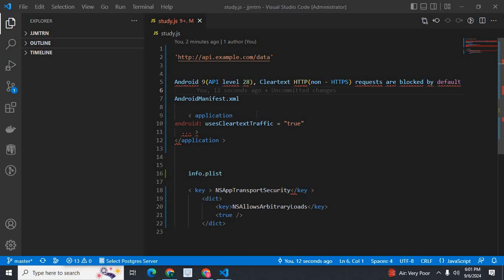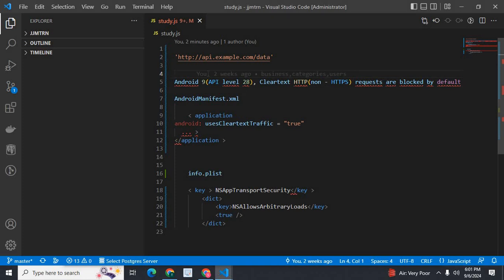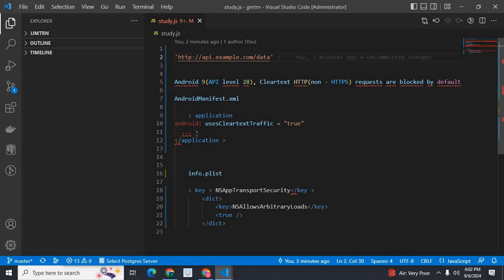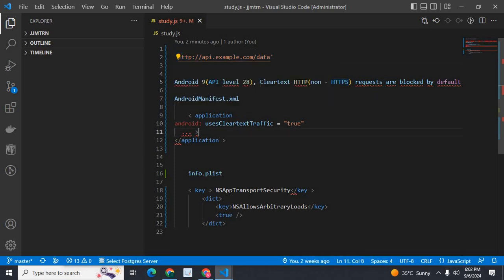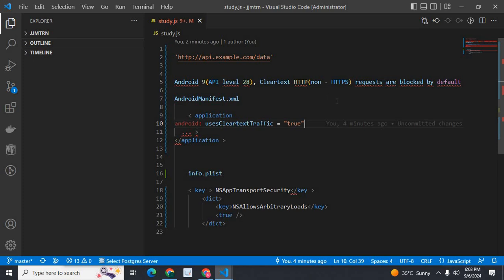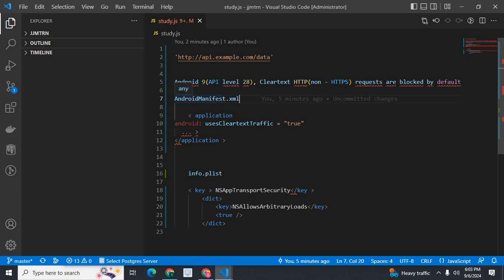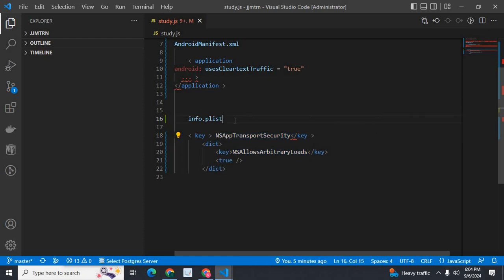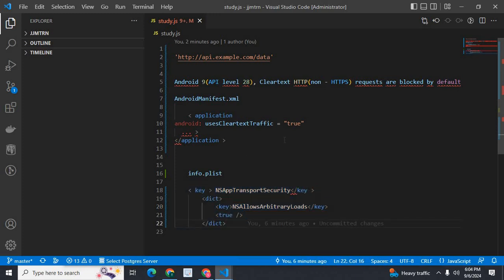network request failed fetch error in react native react js solved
network request failed
fetch() method error
network error